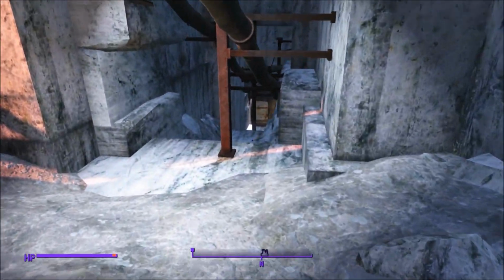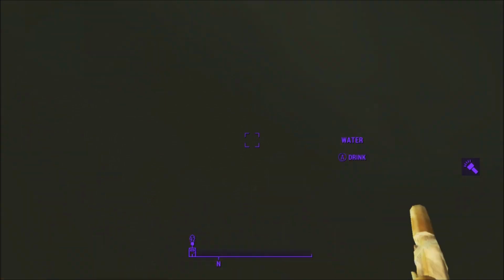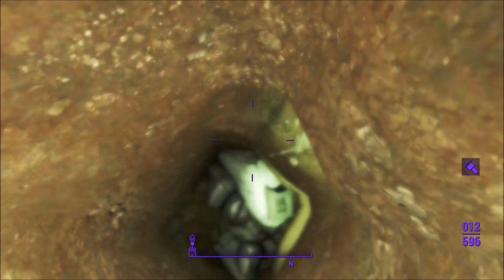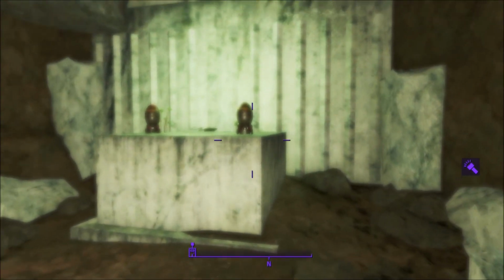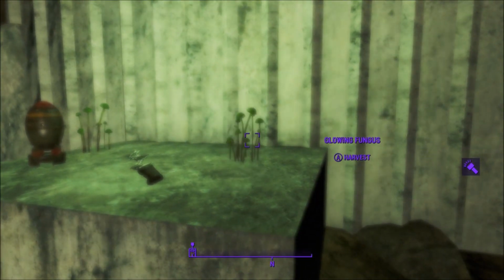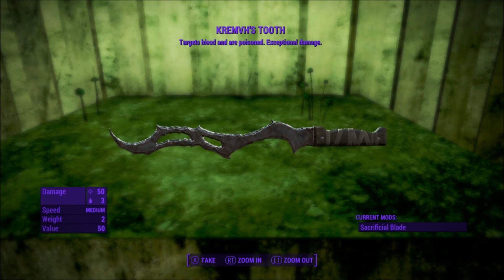Fallout 4 - Dunwich Borers // Secret Underwater Cave // Kremvh's Tooth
This is just a quick video to show you guys a cool underwater cave, with some sweet loot, in the Dunwich Borers mine.

Main Loot: Mini Nuke x2, Kremvh's Tooth (Legenday Melee Weapon.

You can also keep up to date with what I am doing at the following links:

Also, you can head over to my good buddy's YouTube (Tell him I sent you)